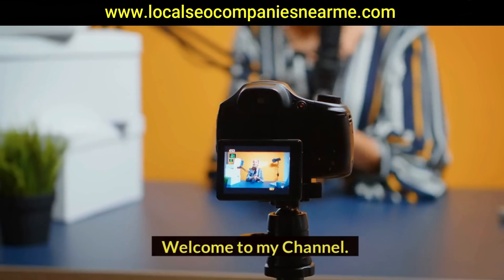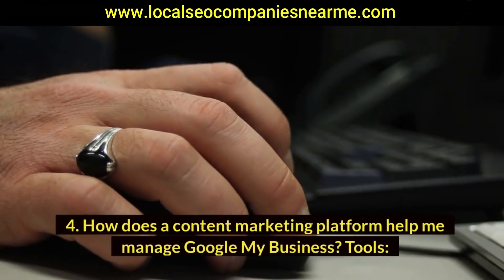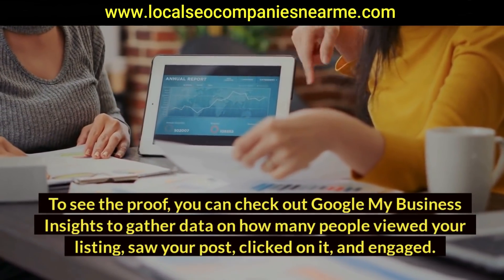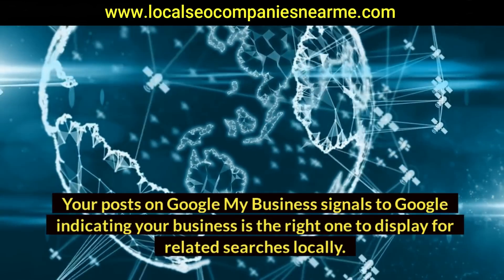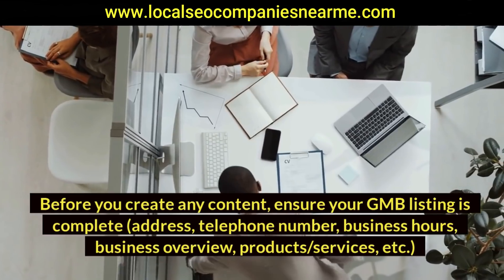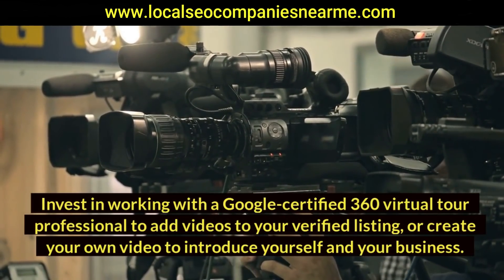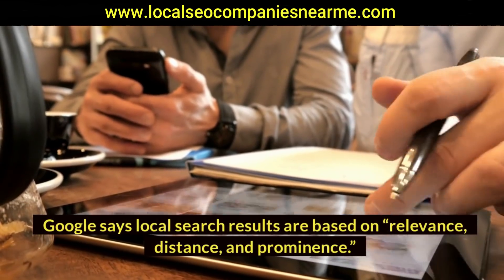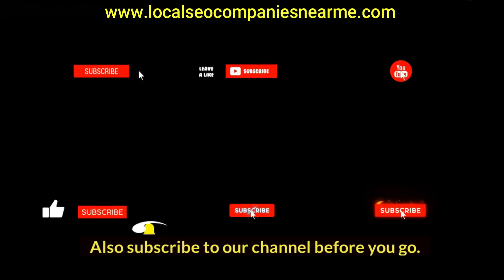Google My Business SEO | Solidgigs | Moz Pro | People Per Hour | 99designs | Woorank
How to Use Google My Business to Boost Your SEO
You can use Google My Business to boost your SEO. Here are some tips for optimizing your account. Monitoring reviews, adding photos, and adding UTM links are just some of the many benefits of this free listing service. Make sure to use the correct URL for your business to increase your SEO. Also, make sure your NAP listing matches your Google Business profile. Include all locations. Lastly, make sure to update your meta tags to reflect any new changes.
Adding photos
Adding photos to Google My Business can help boost your SEO in many ways. For example, you can see which categories your photos are performing well in and which ones aren't. This data can be helpful for both you and your competitors. By uploading recent images of your business, you can create a page that's regularly updated and has good SEO value. In addition, you can use photos from previous events and service projects to add more content and improve your SEO.

Monitoring reviews
As an online business, monitoring reviews on Google My Business can have several benefits. It can increase the trust factor of potential customers. 85% of consumers consult online reviews before making a purchase. Hence, encouraging customers to leave reviews can help boost your reputation and SEO. The more reviews your website has, the more likely people are to choose your business. The more positive reviews you have, the better. This article explains some important techniques to monitor reviews on Google My Business.

Adding UTM links
Adding UTM links to Google My Business can boost your SEO efforts. UTM links can help you track and optimize specific GMB campaigns. These links will help you determine which content performs best in which geographic regions. In the example below, our client has a presence in eight regional markets and 25 locations. However, the GMB interface only allows 256 characters for URLs. That's why we recommend ensuring your campaign tags are consistent.

Creating offers
Creating offers in Google My Business is a great way to generate more traffic to your website. People who view your listings are likely to be in a transactional state. In addition, you can only post 10 unique offers in your local listing carousel.